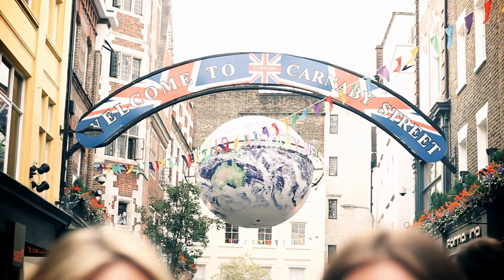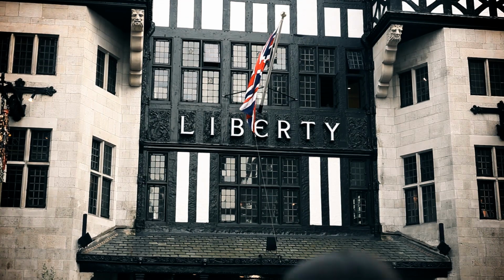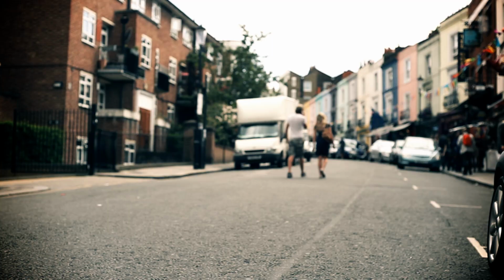Top 5 Places to Shop in London! [Invade London]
Our top 5 places to shop in London, with the lovely Tanya Burr! Be sure to watch this video in HD!

Many thanks to the guys at HorsieintheHedge for helping to film - check them out , and to a dear friend (who wishes to remain anon) who lent us the car for the day! :D